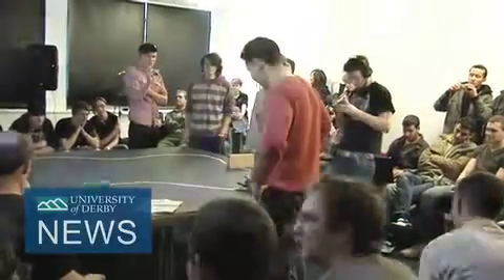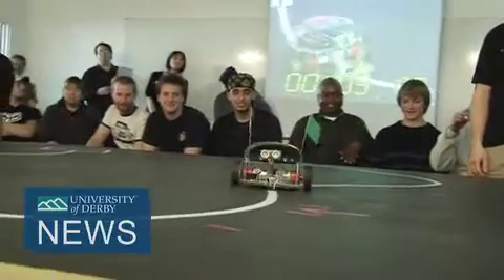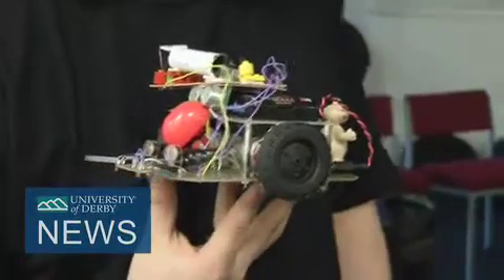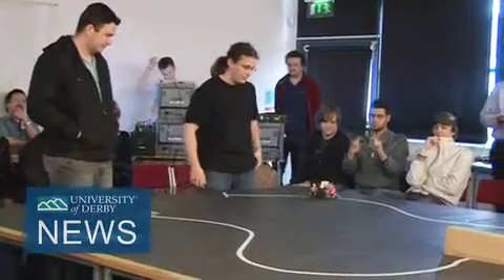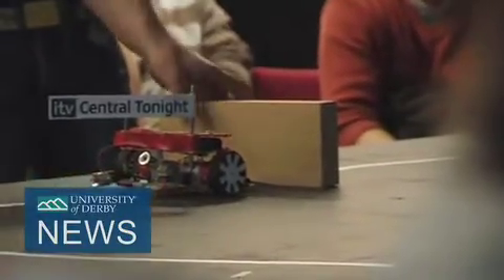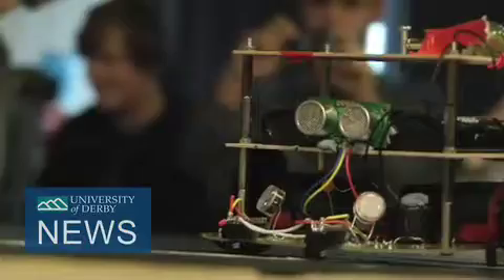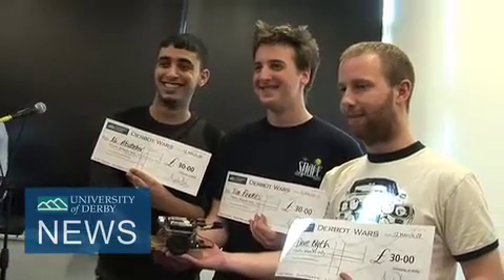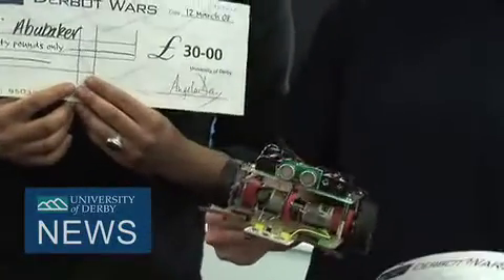University of Derby News: Derbot Wars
University of Derby News story about technology students taking part in a "robot wars" style event at the University's Markeaton Street site.